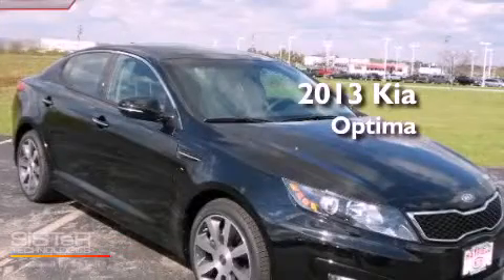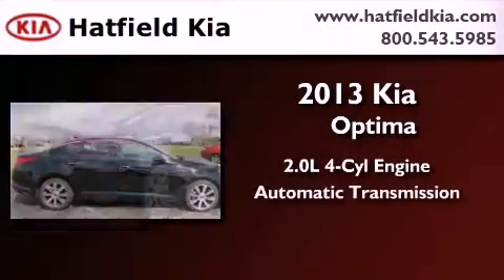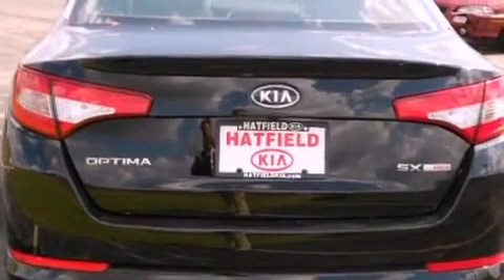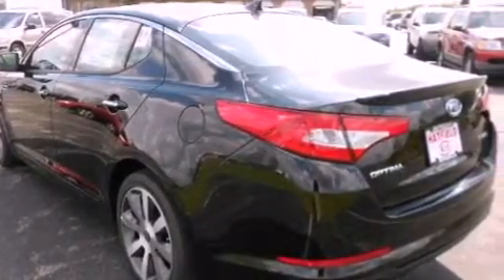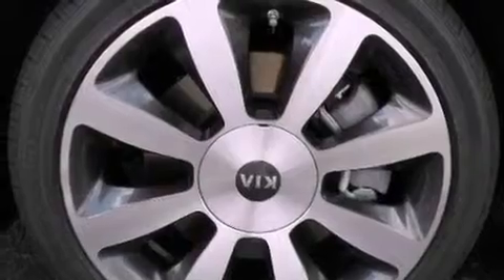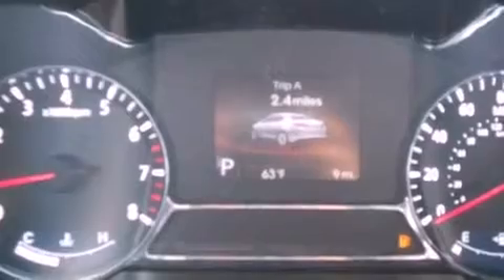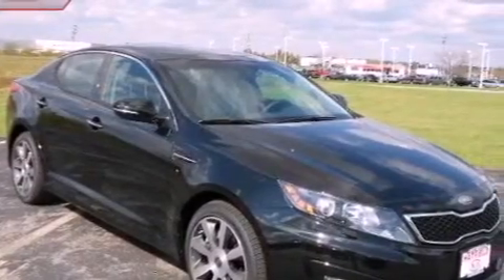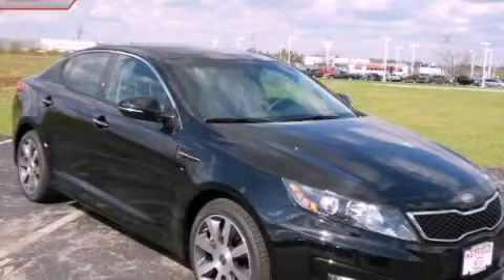2013 Kia Optima Columbus OH 43228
Year : 2013
 Make : Kia
 Model : Optima
 Engine : 2.0L I-4 cyl
 Trans . : 6-Speed Automatic

 Miles : 4

 2013 Kia Optima Columbus OH